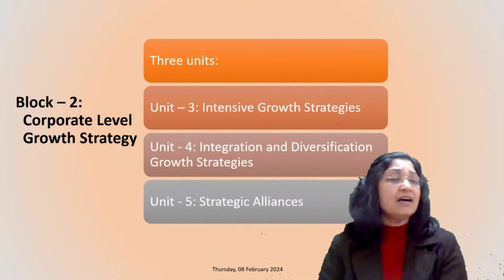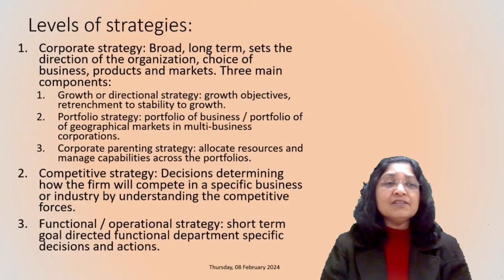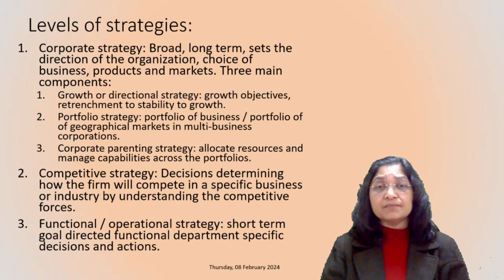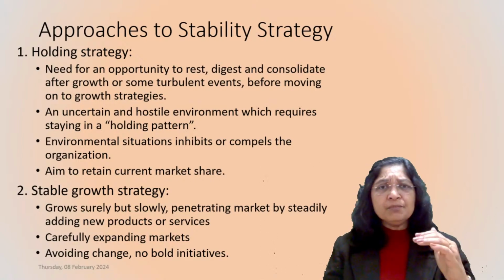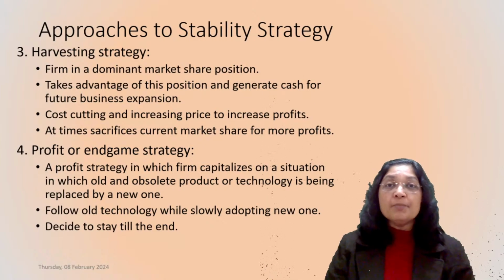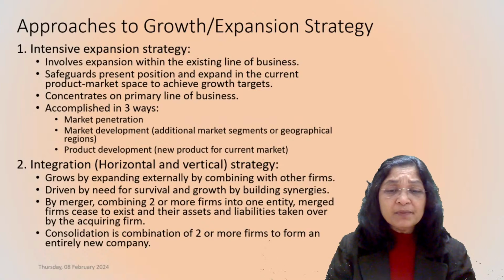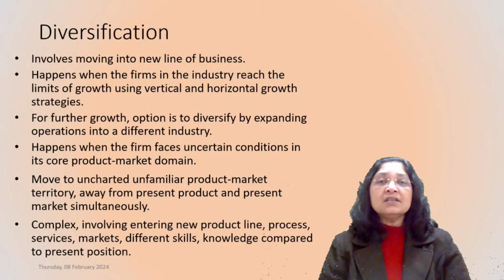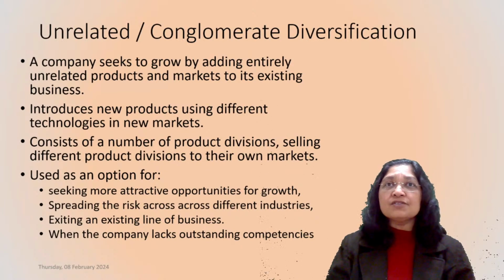Advanced Strategic Management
Dr.  Siran Mukerji